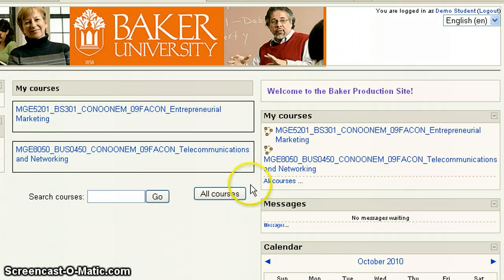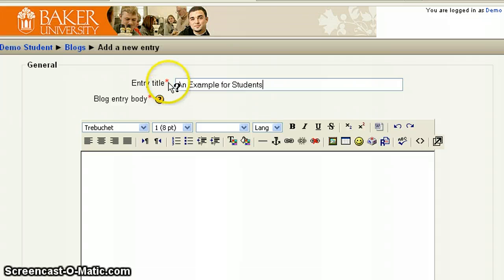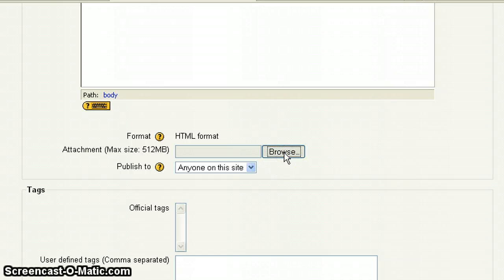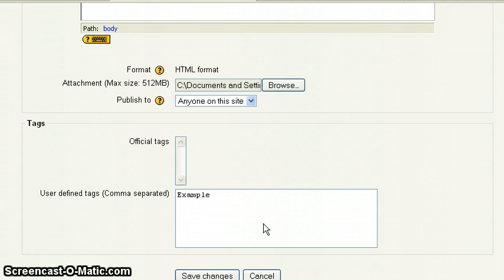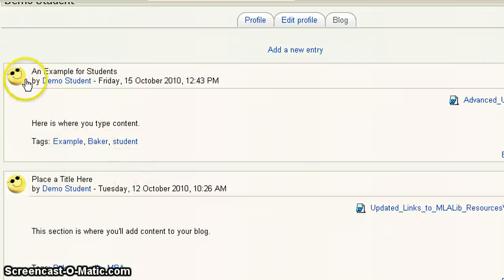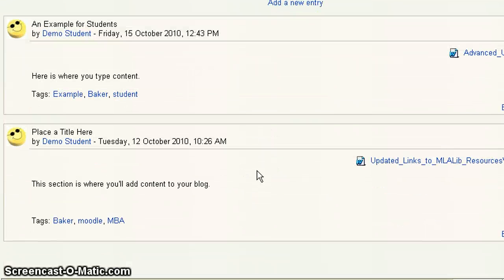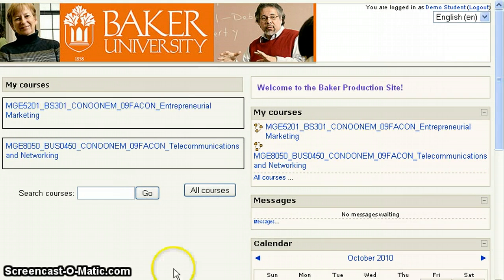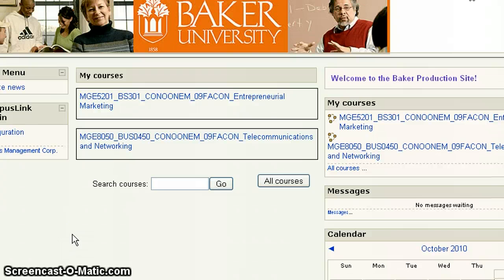Creating a Blog Post in Moodle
How to create a blog post in Moodle.